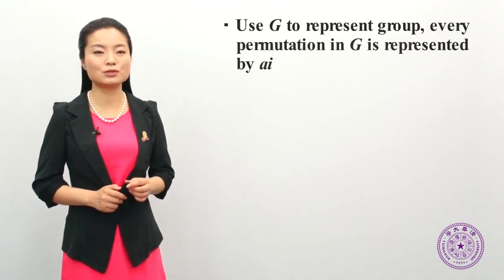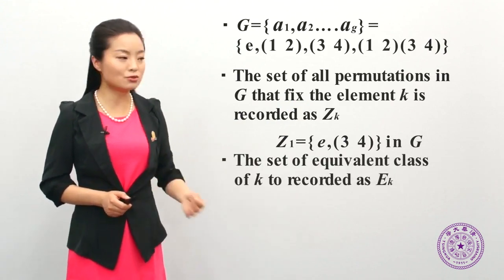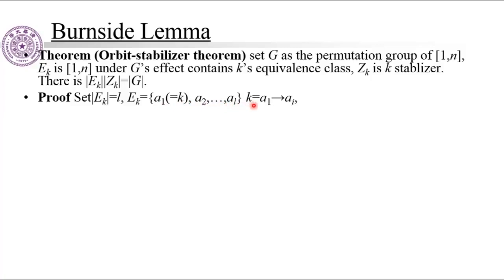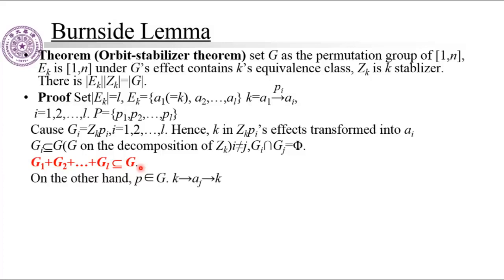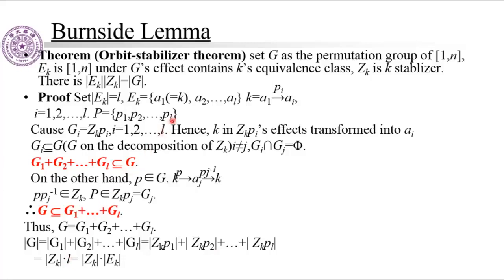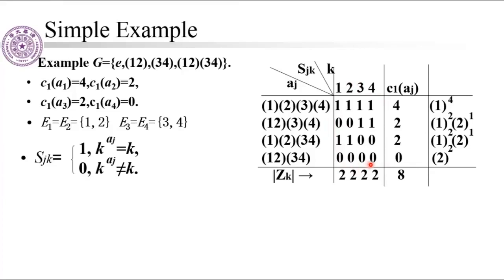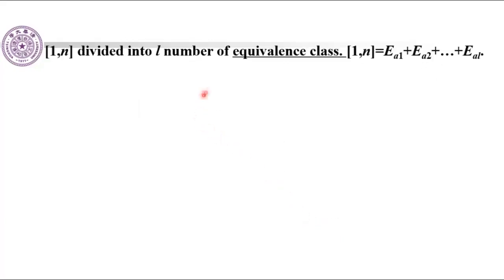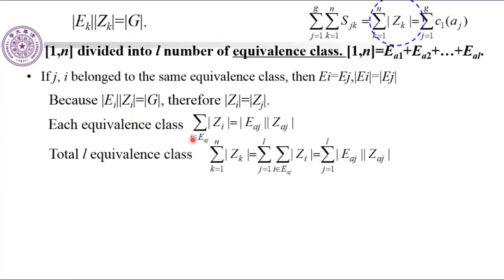78 Burnside Lemma